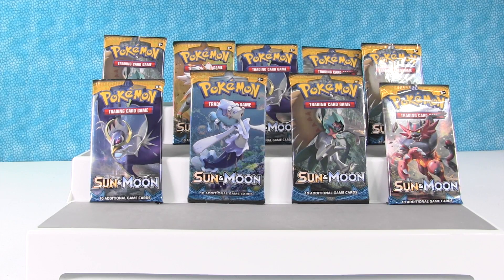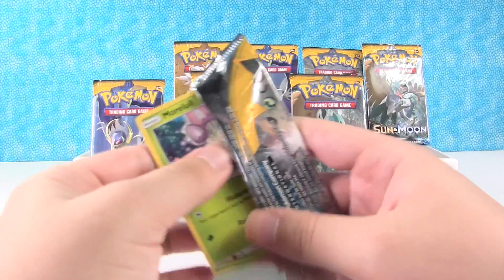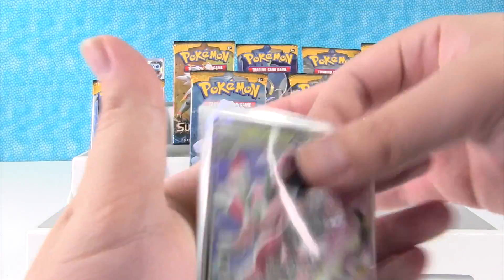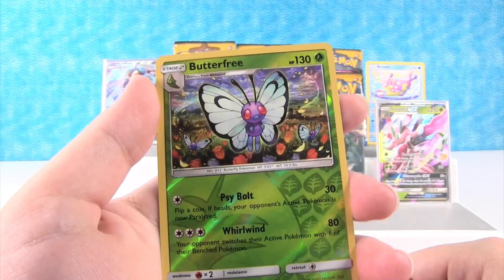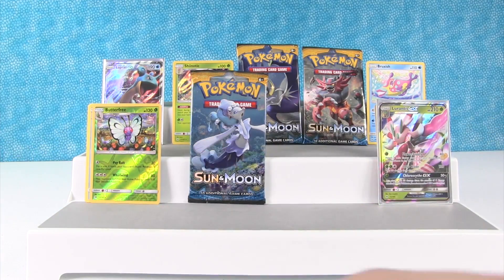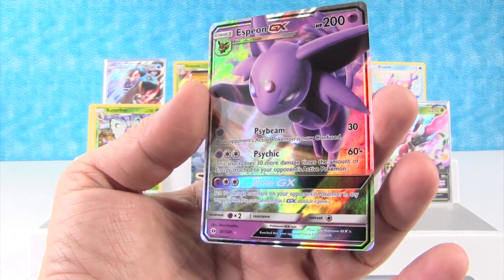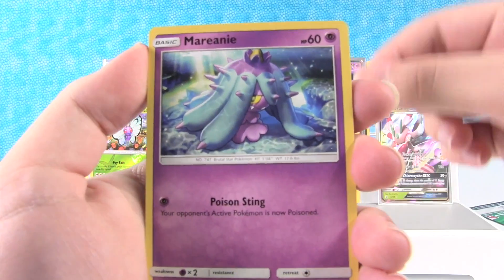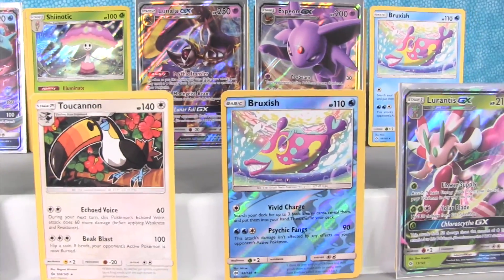Opening Pokemon Sun & Moon Booster Box So Many GX Cards Part 2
Join Paul & Drew for part 2 of a 4 part series in which we will open a full booster box of Pokemon Sun & Moon. We got off to a great start with this box in part one and we want to continue in this video. We are hoping to find out how many special cards come in a box. How many GX cards do you think we will get? Will we find a secret rare? How about one of the Super Rare Rainbow cards. Who will get better pulls. Let’s find out.

Join us each and every day as we open up different collectable trading card games including Pokemon, Magic the Gathering & Yugioh. We are always on the hunt for cool cards to add to our collection.